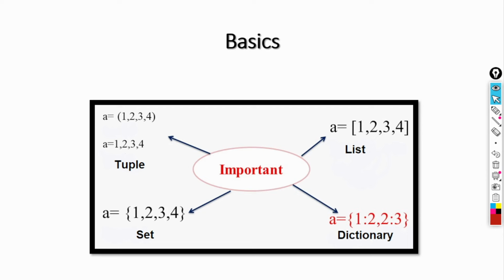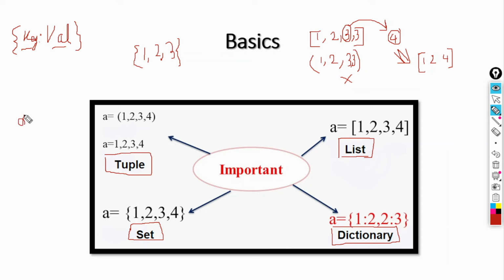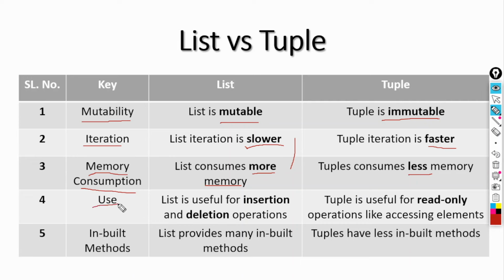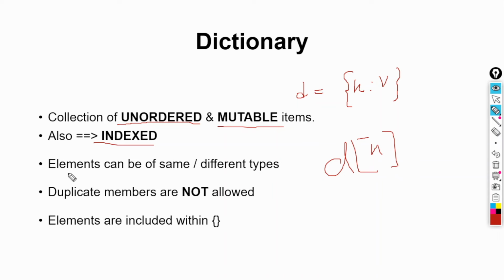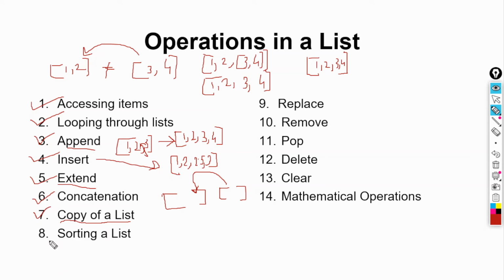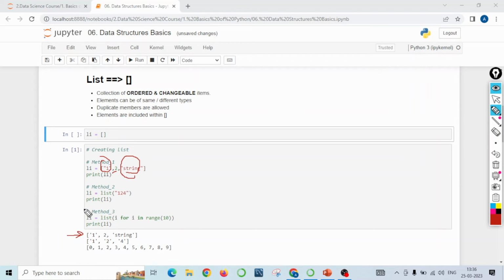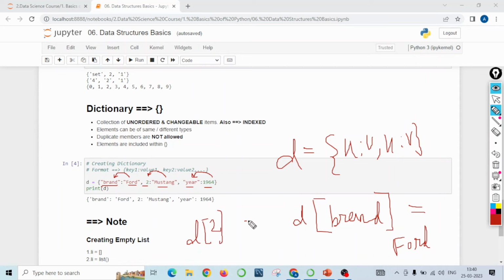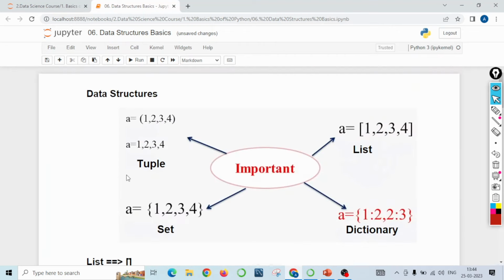Python Data Structures Explained – Data Science Lesson 6 (Lists, Tuples, Dicts)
🚀 Python Data Structures Masterclass - Data Science Lesson 6 | Selfcode Academy

💻 FREE Python Tutorial: Learn how to supercharge your code by choosing the perfect data structure for every task!

📌 In This Lesson You'll Discover:
✔ Lists vs Tuples - When mutability matters (with real dataset examples)
✔ Dictionary Magic - Why they're 100x faster for lookups
✔ Set Operations - The secret weapon for duplicate removal
✔ Memory Optimization - How structures impact performance
✔ Real-World Case Study - Processing 10,000 records efficiently

💎 Why This Will Transform Your Coding:
"Bad data structure choices cost companies millions" (Tech Report 2024). Mastering this will help you:
• Write blazing-fast data processing code
• Ace technical interviews (80% ask data structure questions)
• Stand out in data science roles
• Optimize memory usage in large projects

🔗 Upgrade to Our Full Course:
This free lesson covers just 25% of our comprehensive Python for Data Science program:
✓ 50+ hours of hands-on projects
✓ Professional certification
✓ 1:1 code reviews
✓ Placement support

💬 Interactive Challenge:
"Convert this list of 1M emails to unique values in under 1 second"

[Insert YouTube Channel Link]